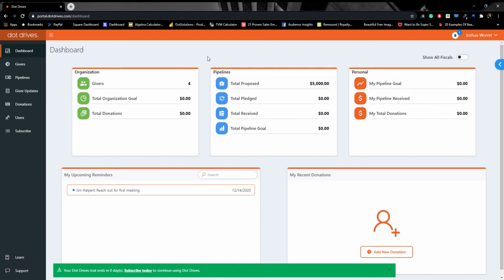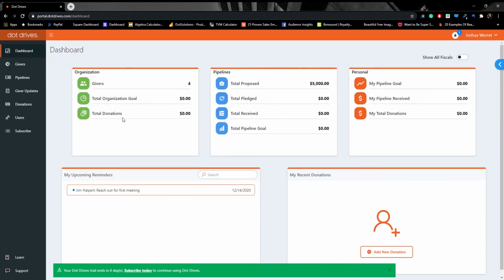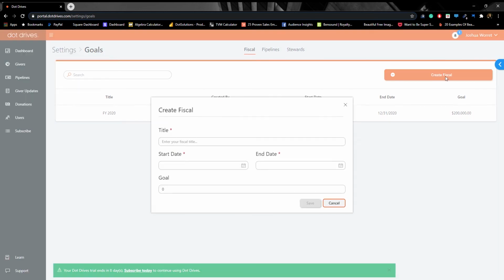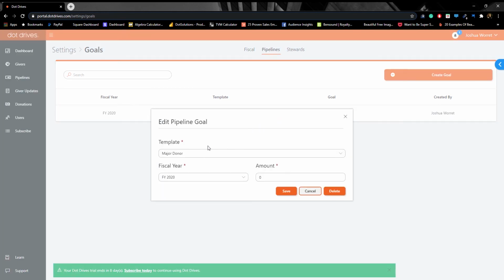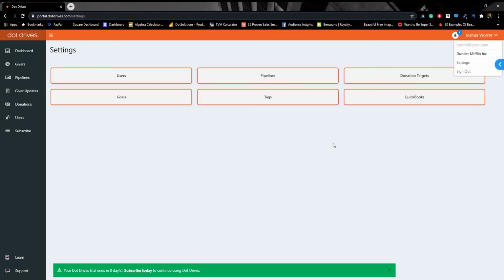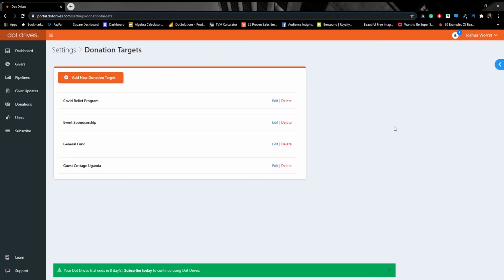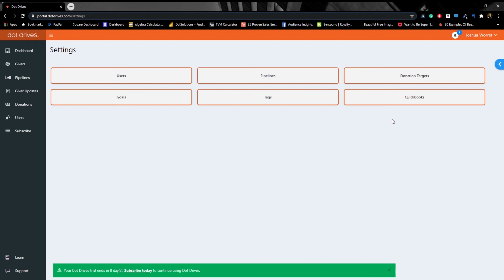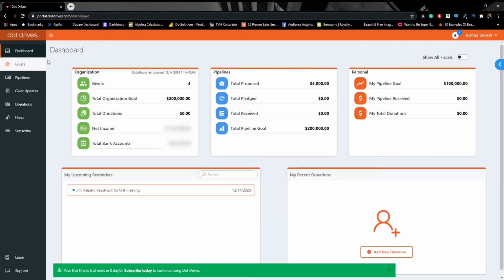Dot Drives - Admin Setup